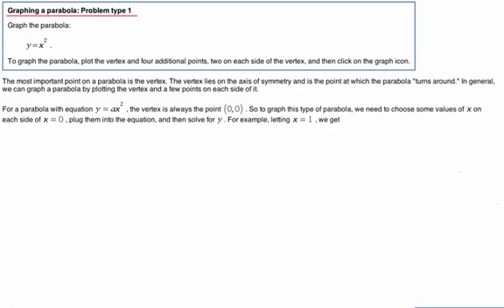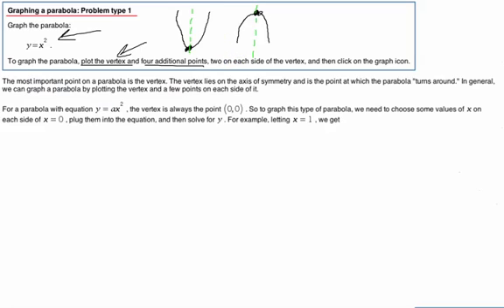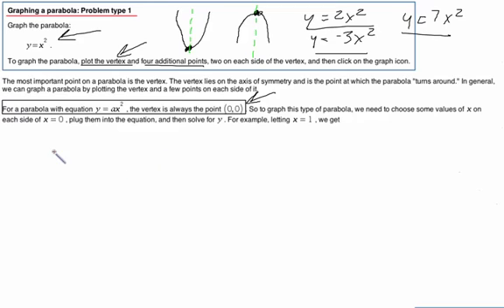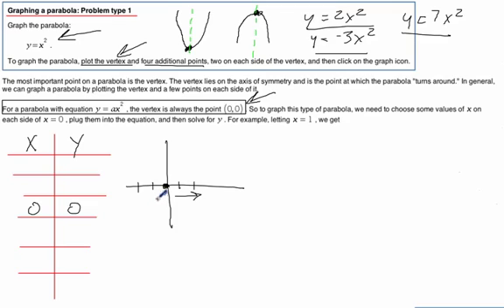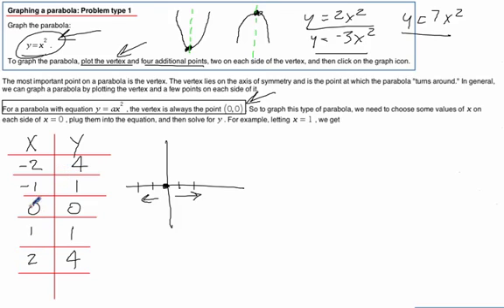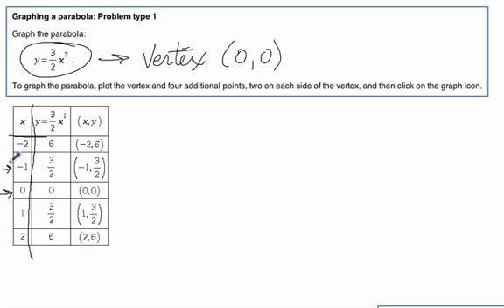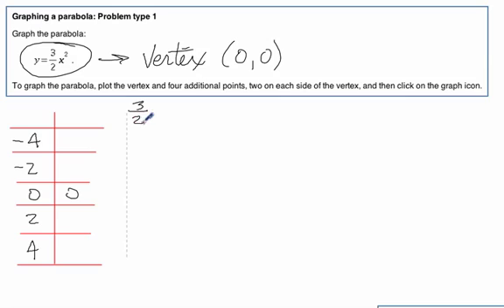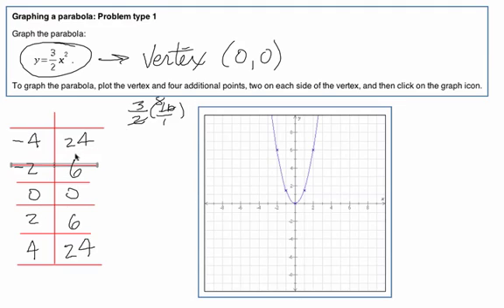Graphing a parabola Problem type 1.mov